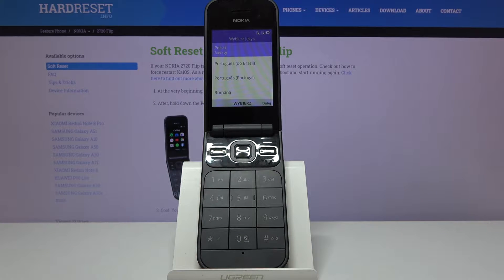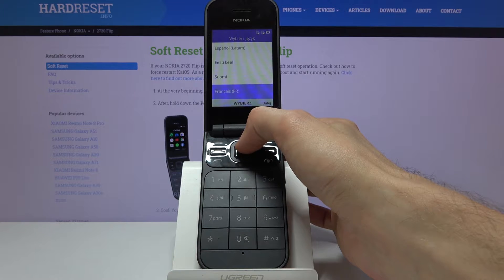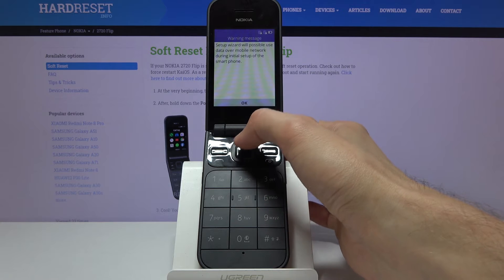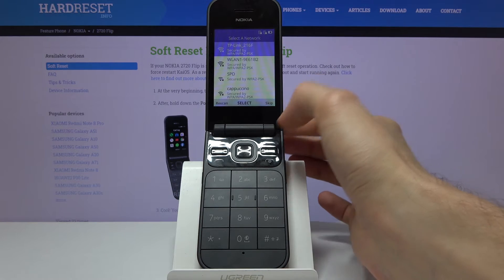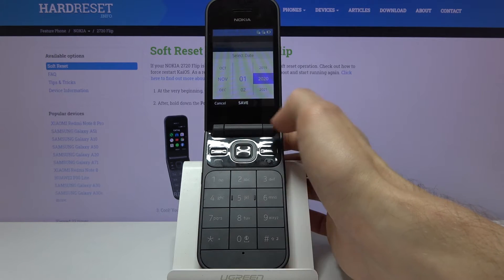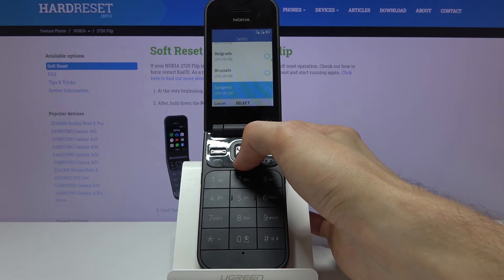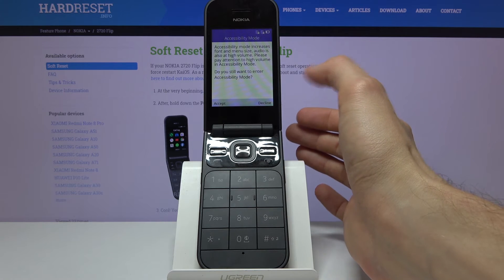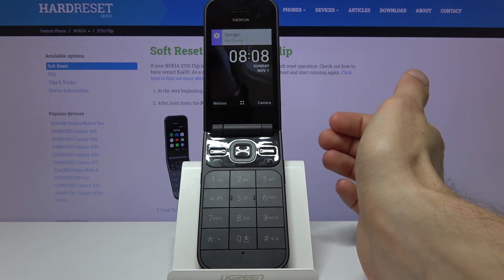How to Set Up NOKIA 2720 Flip – Activation & Configuration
Read more info about NOKIA 2720 Flip:
We would like to present the video guide, where we teach you how to successfully accomplish set up process of NOKIA 2720 Flip. If you wish to use your Nokia device fully configured, find out the attached tutorial and learn how to smoothly change language, add network connection, create Google account, select Google features easily. Let’s use the presented video guide and use your Nokia smartphone fully configured. Visit our HardReset.info YT channel and get for more useful tutorials to NOKIA 2720 Flip.

How to configure NOKIA 2720 Flip? How to initialize NOKIA 2720 Flip? How to set NOKIA 2720 Flip? How to activate NOKIA 2720 Flip? How to Set up NOKIA 2720 Flip? How to accomplish the initialization process in NOKIA 2720 Flip?